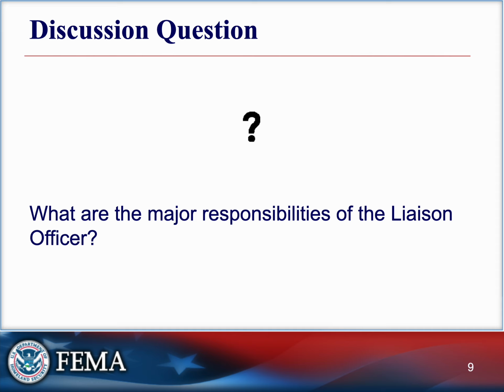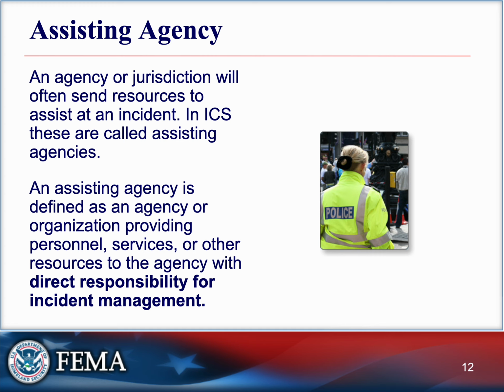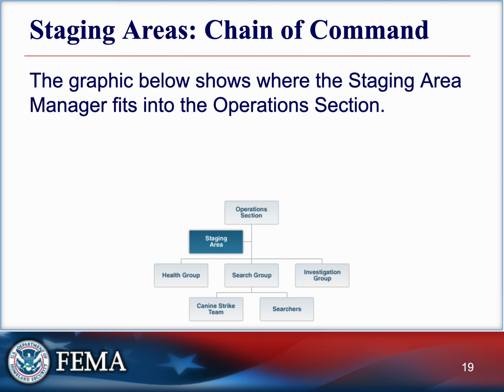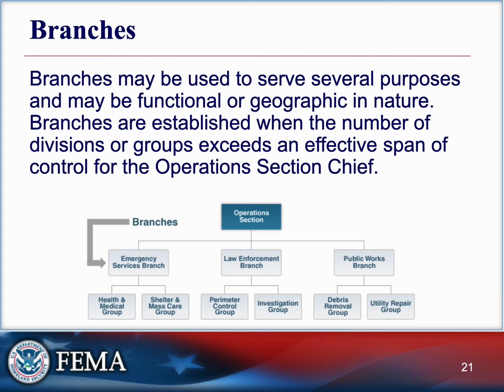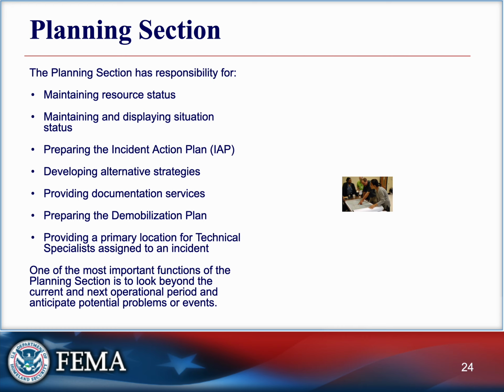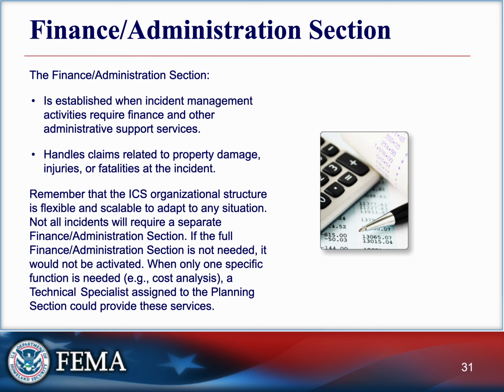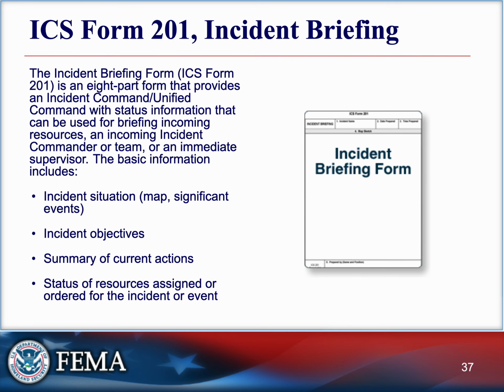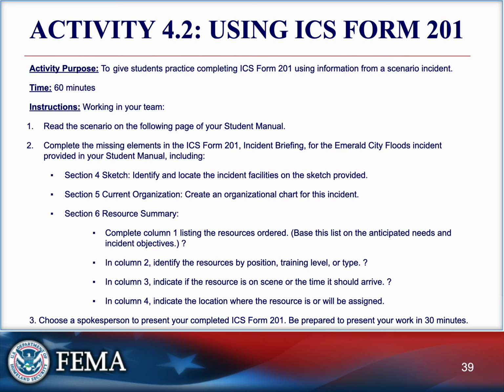🏗️ ICS 200 Lesson 4 – Functional Areas & ICS Positions Explained | ICS Roles for EMTs & Firefighters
In Lesson 4 of the IS-200.C series, we break down the structure of the Incident Command System—so you know exactly who does what during an emergency.

Whether you’re running triage, directing traffic, or waiting in staging, understanding the big picture helps you support a safe, coordinated response.

📌 In this video, you’ll learn:
✅ The 5 major ICS functions: Command, Operations, Planning, Logistics, and Finance
✅ Key positions like Safety Officer, PIO, Liaison, and Section Chiefs
✅ Where you fit into the system as an EMT, firefighter, or field responder
✅ How ICS keeps big scenes organized with roles like Divisions, Groups, and Branches

You don’t need to memorize the org chart—but you do need to know how to work within it.

📝 Download the ICS 201 Form

👥 Best for:

EMTs and new firefighters
SAR, CERT, and volunteer responders
Students preparing for FEMA ICS certification
Anyone operating under an Incident Command structure
💬 Discussion Prompt:
What ICS role do you think is most important in a mass casualty incident—and why?